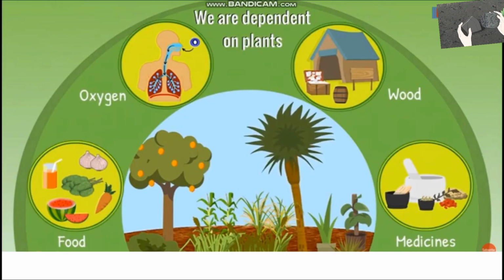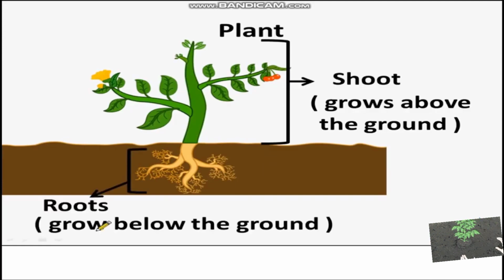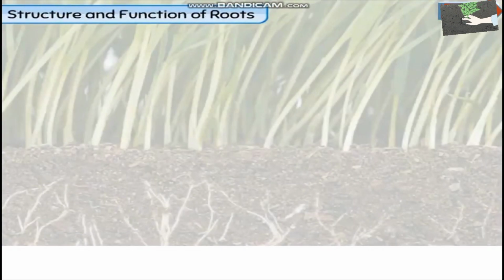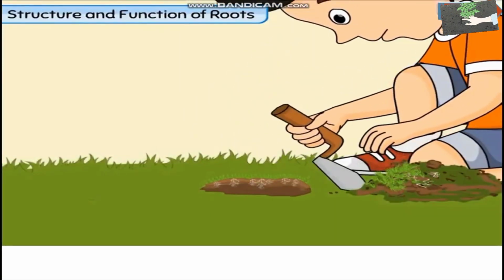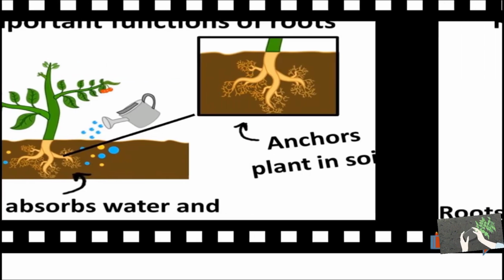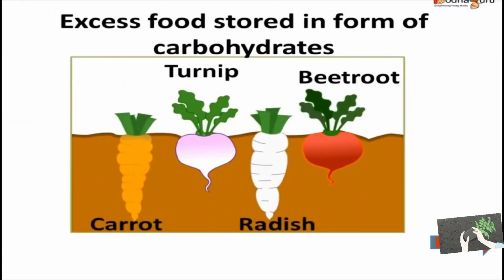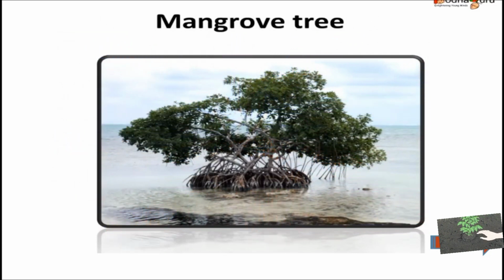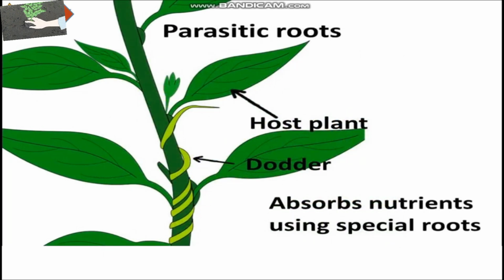Chapter 8 Getting to know plants part 1